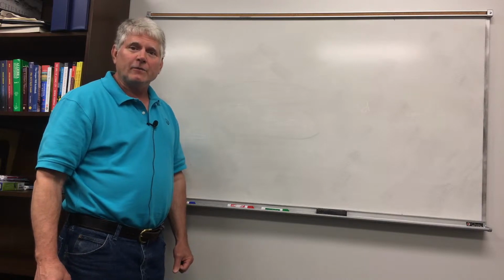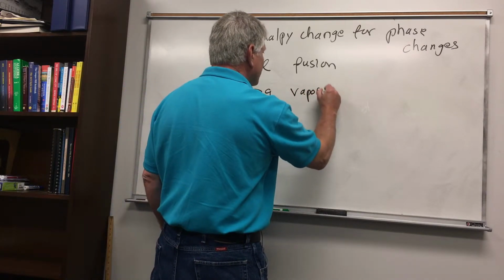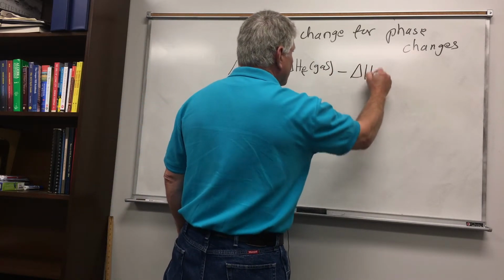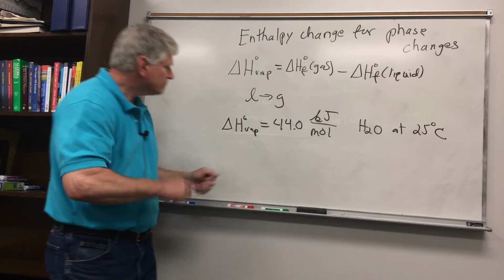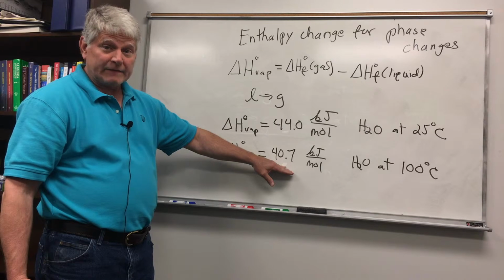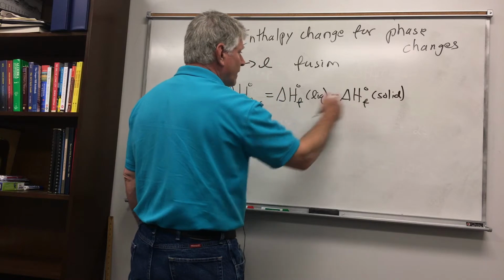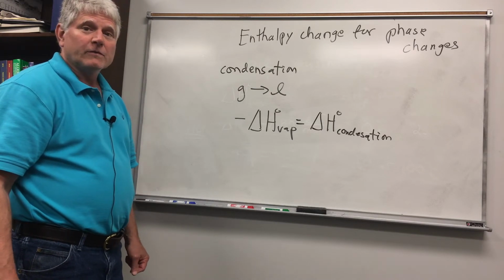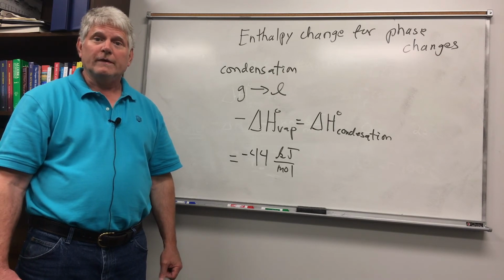Unit 1 Intermolecular Forces Video 4: Enthalpy of Phase Changes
Enthalpy (heat at constant pressure) of phase changes: fusion, vaporization, condensation, deposition, sublimation